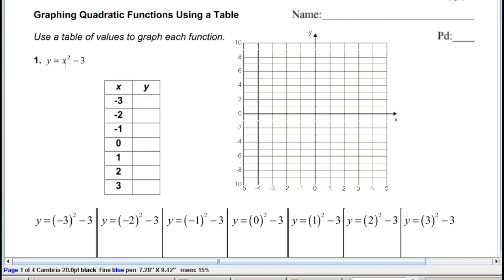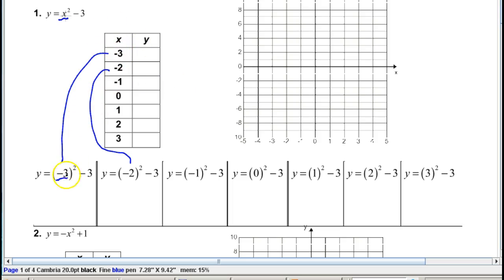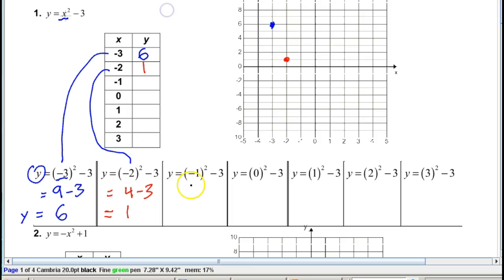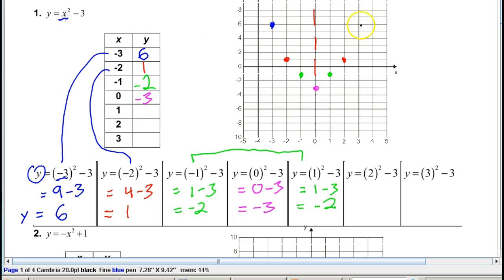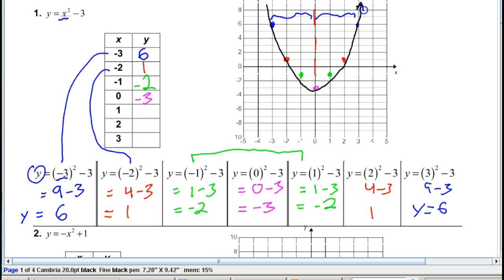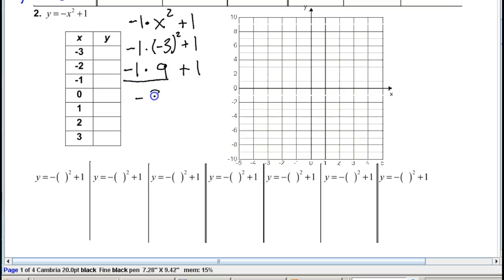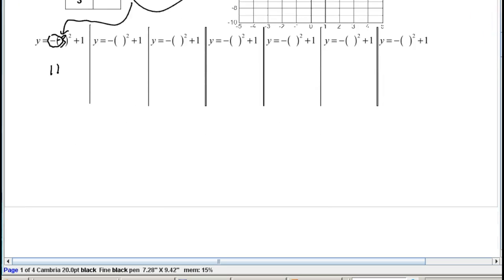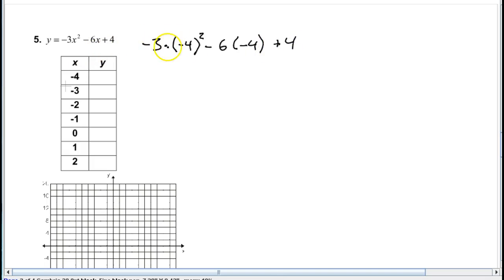#34 Graphing Quadratic Functions Using a Table